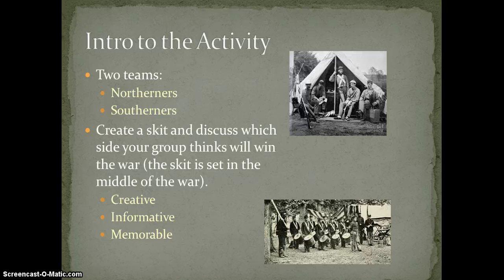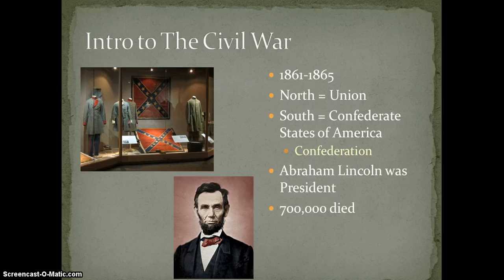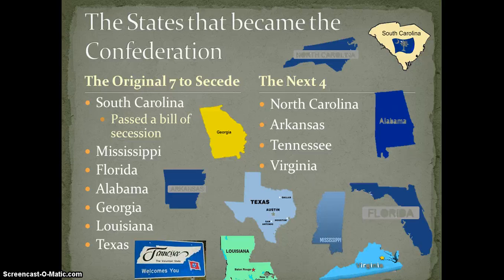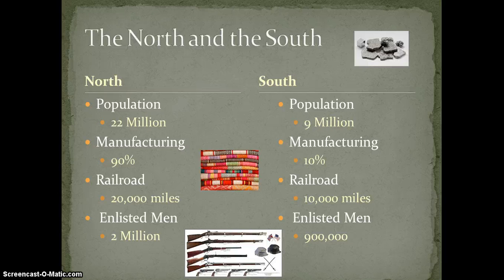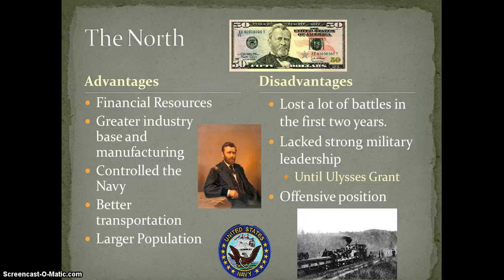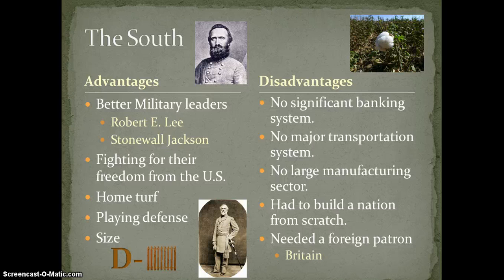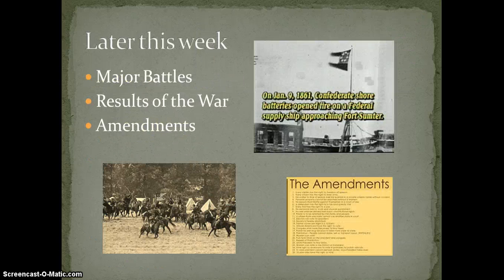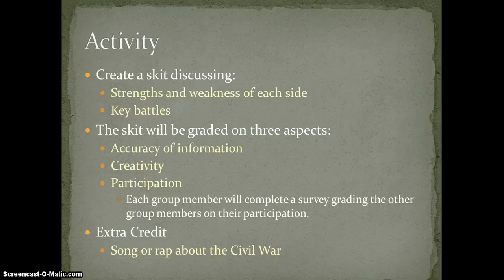Civil War flipped 2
Comparisons between the North and the South during the Civil War and class activity.